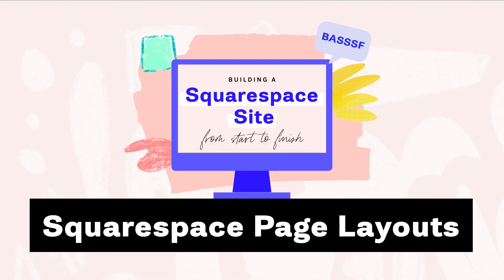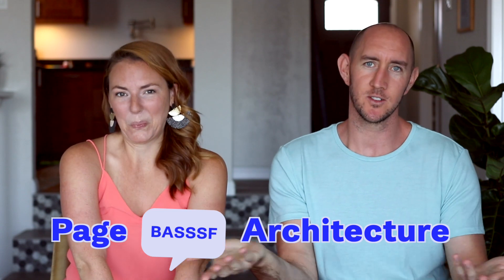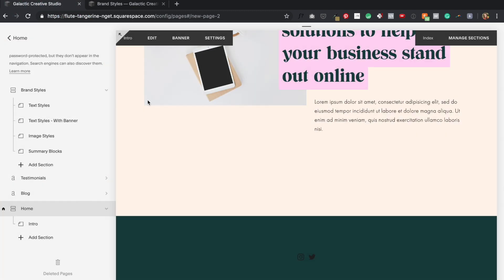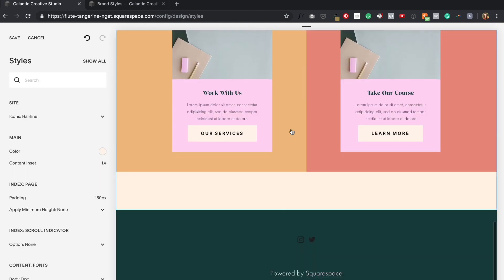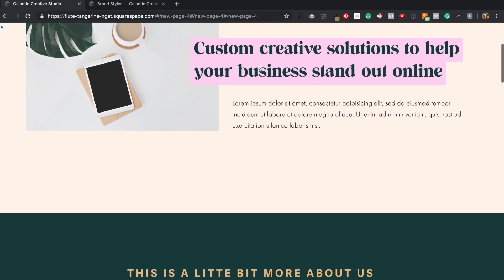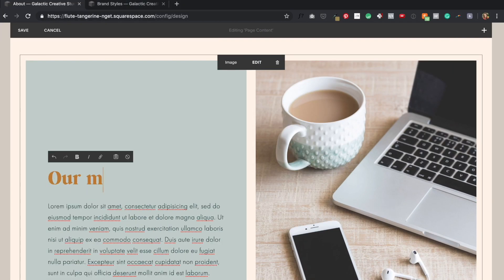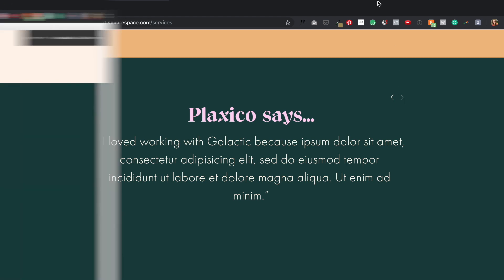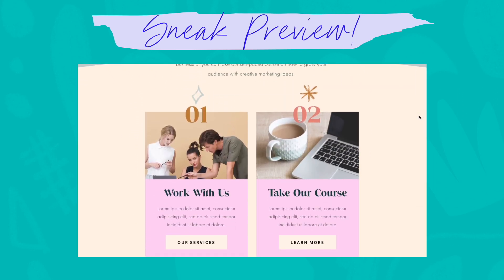How to decide on the Squarespace page layouts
Next up in our Building A Squarespace Site from Start to Finish series (aka BASSSF), it's time to tackle the Squarespace page layouts!

Now, it's easy to want to venture into each page and chip away at setting them all up but Caroline actually likes to start with the homepage and creatively explore there first. Then, once she feels good about the layout and design decisions, she'll hop into the other pages (About, Work With Us, Course, etc).

Branding the Squarespace pages is definitely one of the more fun parts of the project as you get to make them stand out from one another but still keep the same look and feel (thank you, Brand Styles page from the previous setup video!)

😍 If you want to check out the full BASSSF post and read all about this 3-week project, head on over

🖥 COMMENT: Did you enjoy watching the page layouts come together for the site? Anything surprise you in this part of the Squarespace setup process?

Our gear setup...

Canon 80D DSLR
Canon 40mm 2.8 lens
Manfrotto compact tripod
Sennheiser MKE600 boom mic
LyxPro SMT-1 mic stand
Tascam DR-40 audio recorder